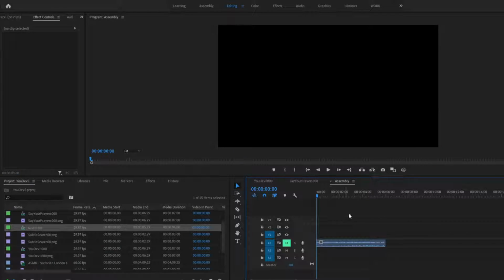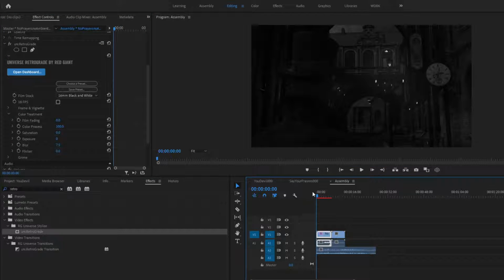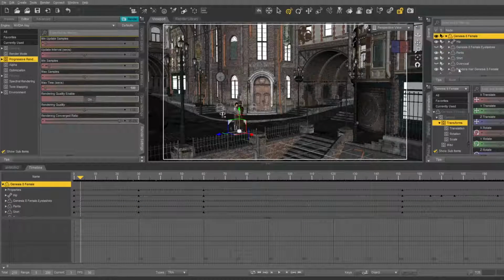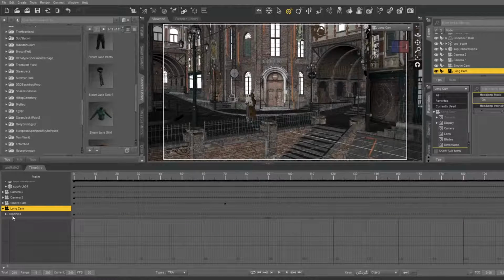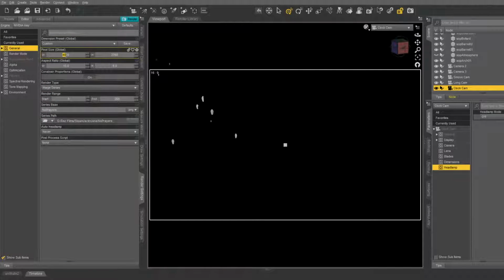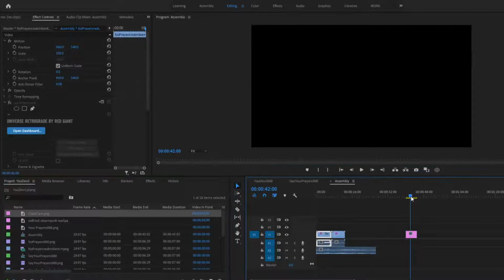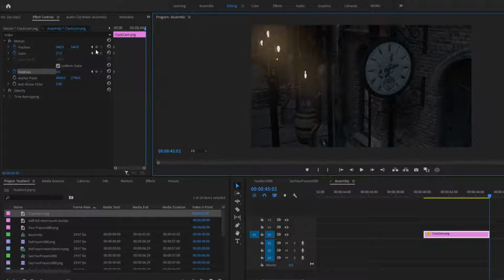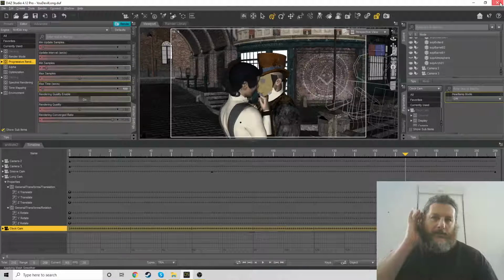Disciple3d Live Streaming Work Session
The working life of a Published Artist.